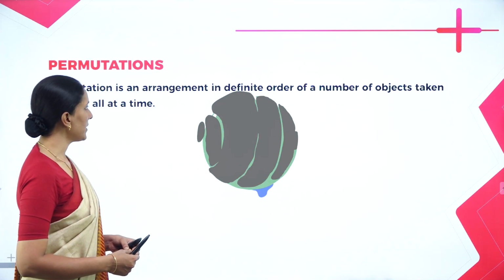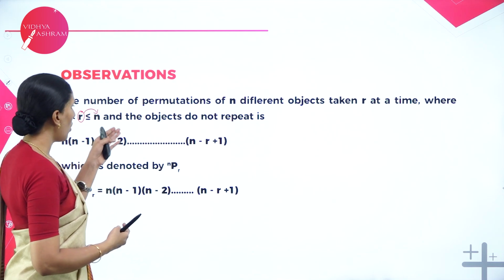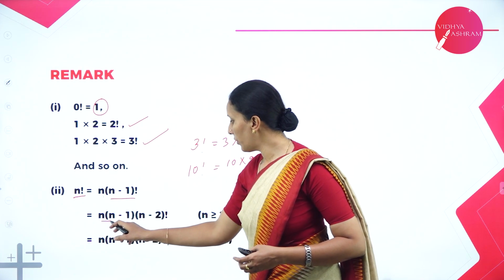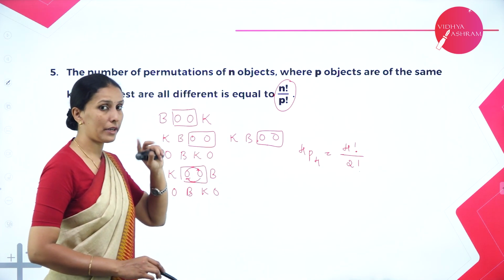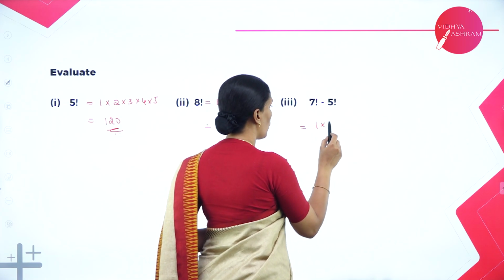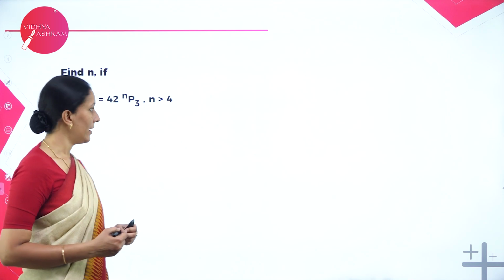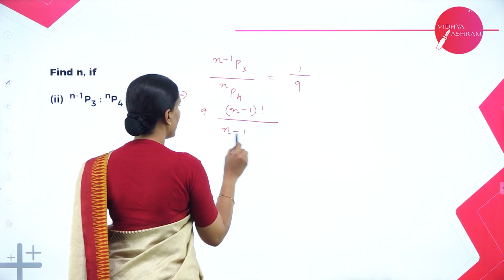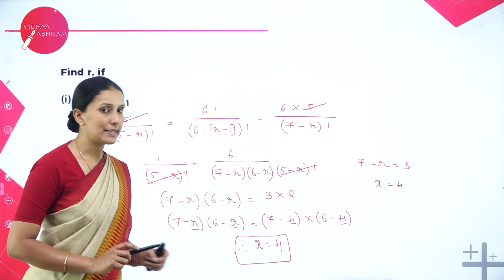DAY 29 | MATHEMATICS | CLASS XI | PERMUTATIONS AND COMBINATIONS | L2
Class : CBSE XI
Stream : SCIENCE AND COMMERCE
Subject :MATHEMATICS
Chapter Name : PERMUTATIONS AND COMBINATIONS
LECTURE : 2